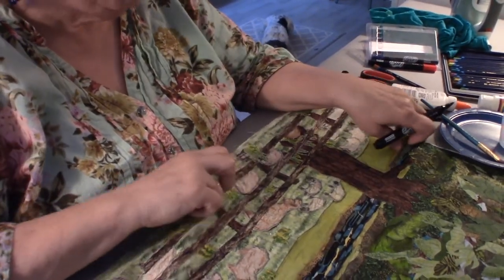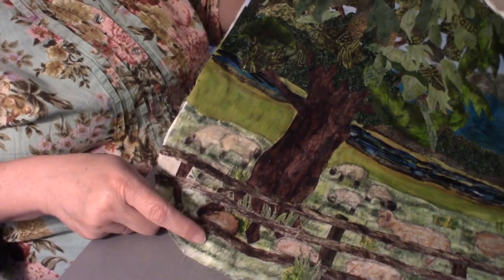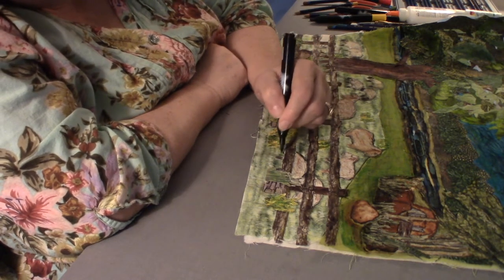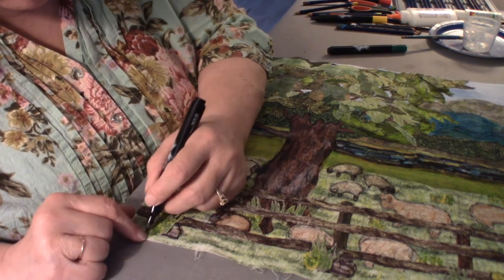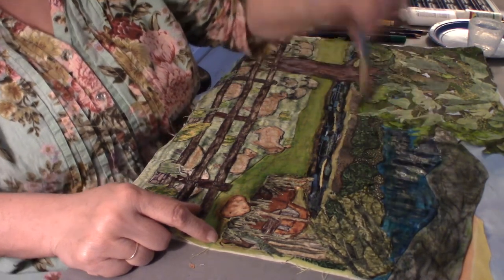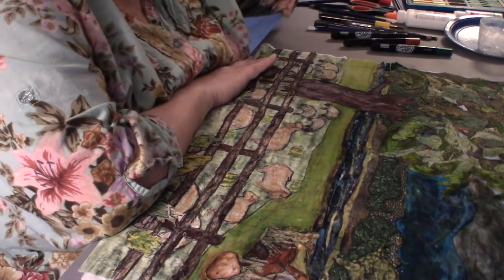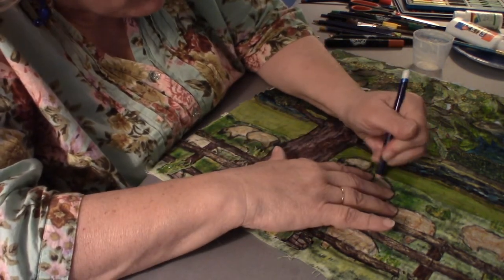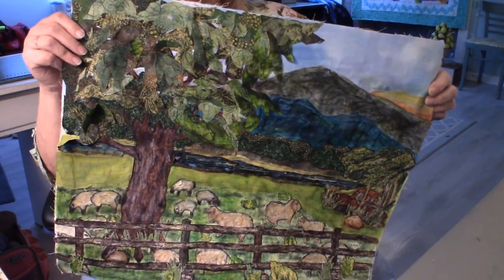The Landscape Quilt Part 4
I'm back with Part 4 of our Landscape Quilt.   Today, I show you how to use Media to give definition and depth to a landscape quilt.  Your quilt fabric did a great job of color blocking and some shading.  Now you can use Derwent Inktense Pencils and Blocks of fabric ink and Fabric Markers to delineate, define, and enhance the look of your quilt.  Once ironed, they are colorfast!  Pull up your chair and let's bring some life to the little world of our landscape quilt!